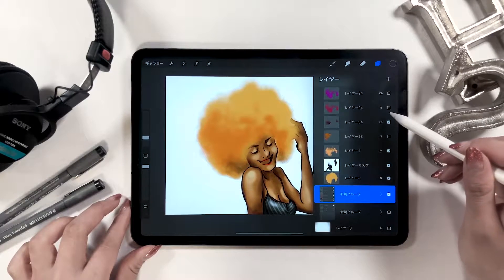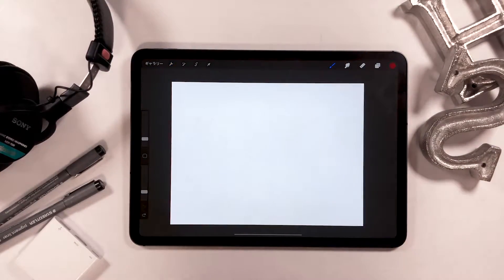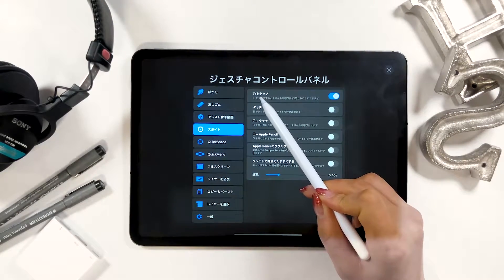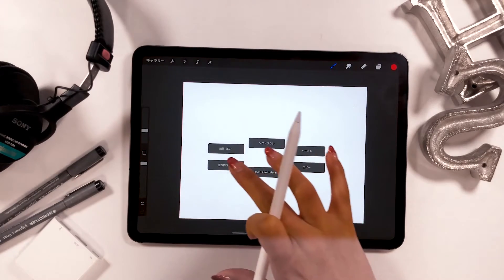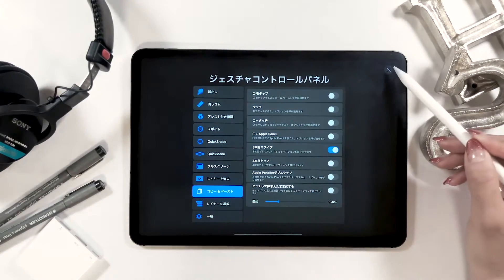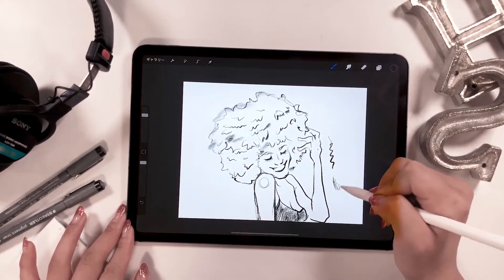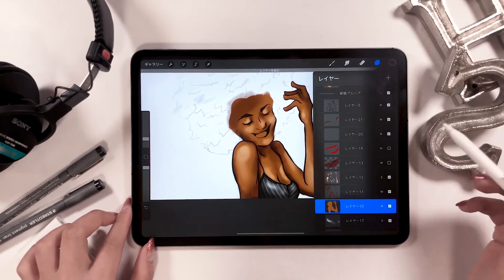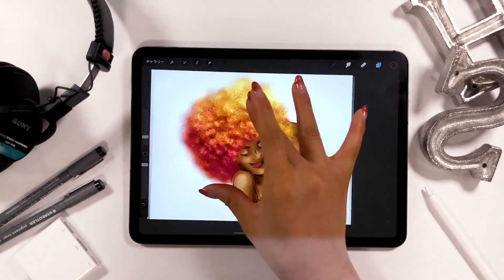A MUST-DO!! Settings Before You Use Procreate.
▼My tools:
・iPad Pro 2018 / 11inch 1TB celler model
・Apple Pencil

+software:
Adobe Premiere Pro/
Adobe Audition /
Adobe After Effects /
Adobe Photoshop /
Adobe XD /

+Recording equipment
▼Camera-Panasonic GH5